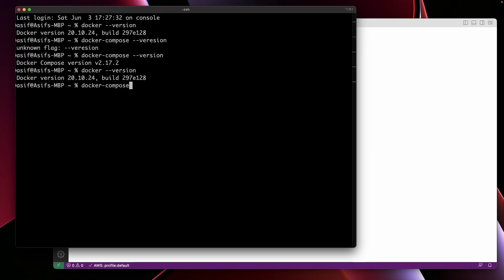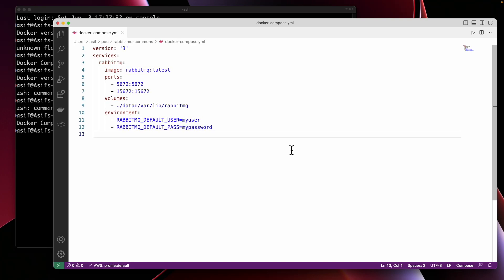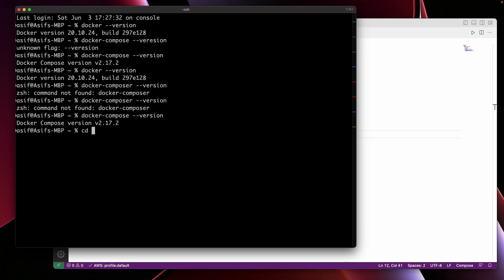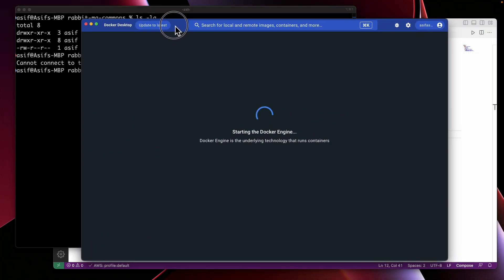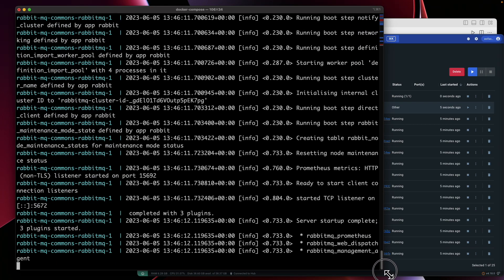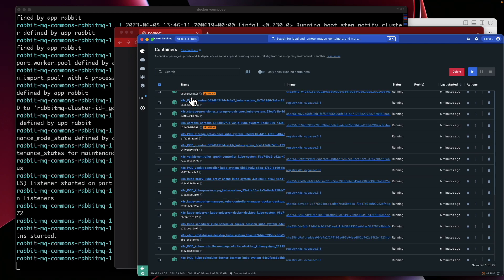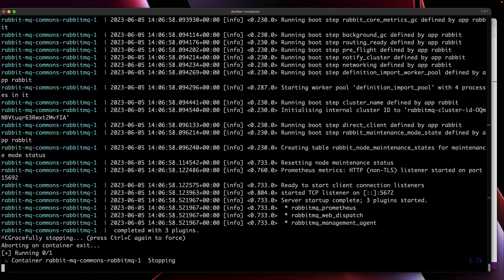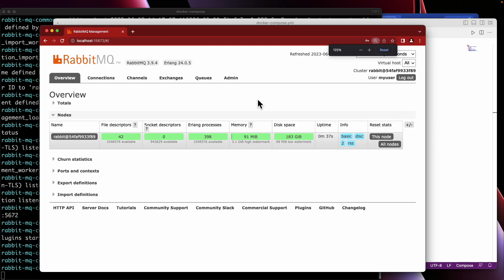Practical - Install Rabbitmq using docker compose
In this practical video tutorial, we will walk you through the process of installing RabbitMQ using Docker Compose. RabbitMQ is a powerful and widely used message broker that enables efficient communication between different components of your application.

We will start by explaining the concept of Docker Compose and its benefits for managing multi-container applications. Then, we will guide you through the installation steps, including setting up the Docker environment and creating a Docker Compose file.

Next, we will provide a step-by-step demonstration of configuring the RabbitMQ service within the Docker Compose file. We will cover important parameters such as image selection, port mappings, volume mounting, and environment variables.

Once the Docker Compose file is configured, we will execute the docker-compose up command and verify that RabbitMQ is successfully running. We will also show you how to access the RabbitMQ management console, where you can monitor and manage your RabbitMQ instance.

Throughout the tutorial, we will highlight common troubleshooting tips and best practices to ensure a smooth installation process. We will address potential issues such as conflicting ports and provide guidance on resolving them.

By the end of this video, you will have a clear understanding of how to install RabbitMQ using Docker Compose, along with the knowledge to customize the installation to suit your specific requirements. This practical tutorial will equip you with the necessary skills to incorporate RabbitMQ into your application development workflow efficiently.